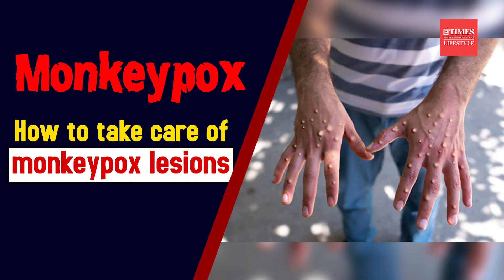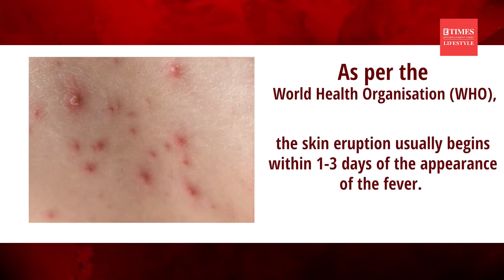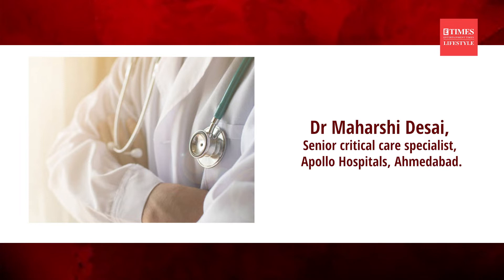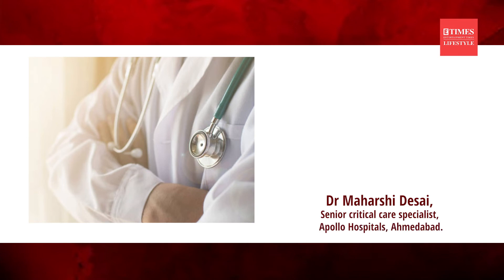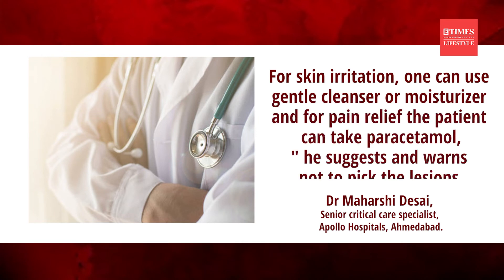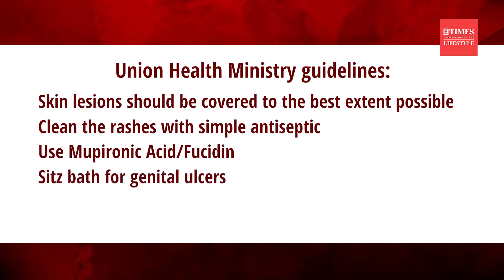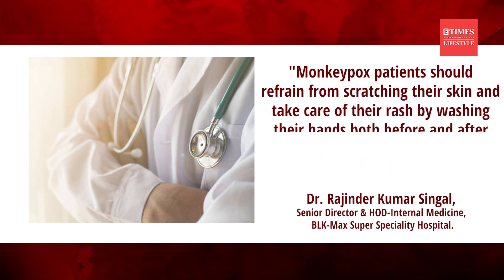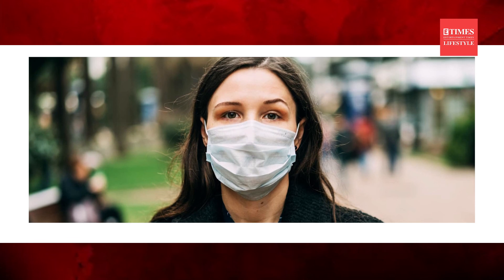How to take care of monkeypox lesions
Monkeypox is a severe infection caused by the monkeypox virus. The illness occurs for 2-4 weeks till the lesions fall off completely from the active skin. Doctors say the lesions are the most contagious and should be handled carefully. These are itchy and painful too. In this video, experts have recommended several tips on how to take of monkeypox lesions.